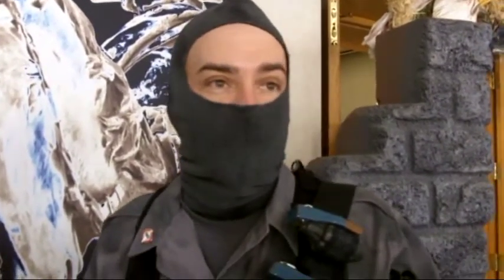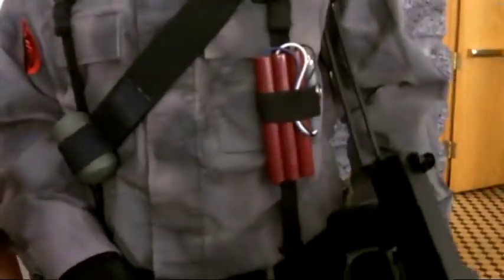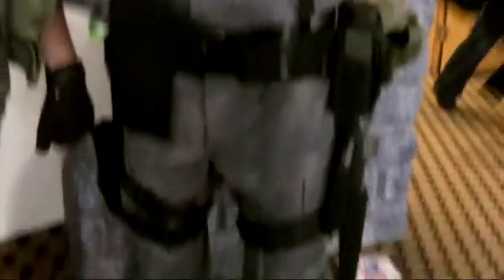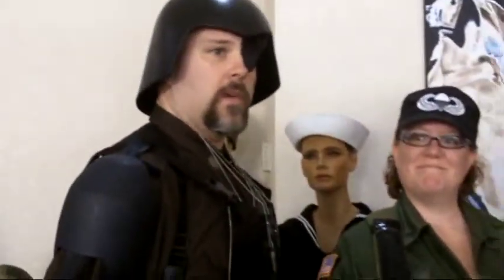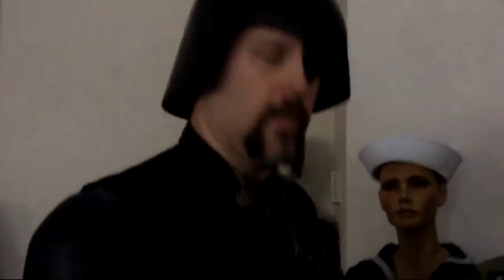GI Joe Costuming at Con X 2012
at Con X 2012 in Kansas City, MO